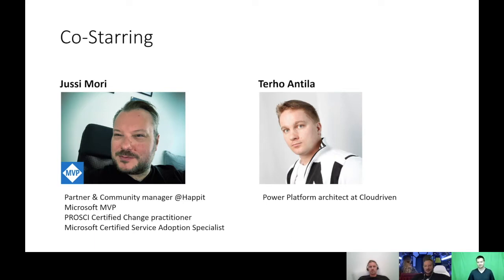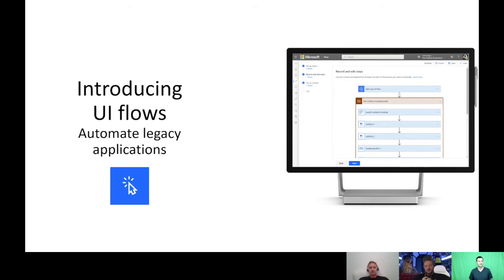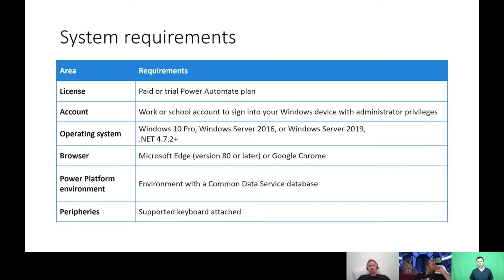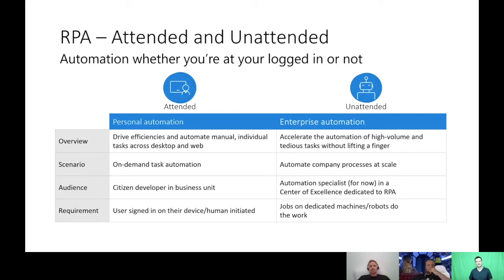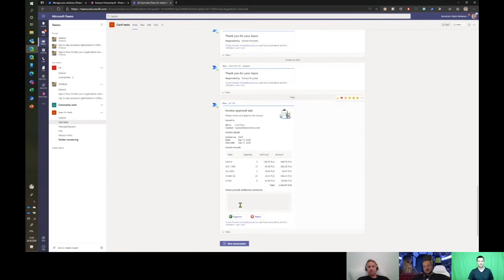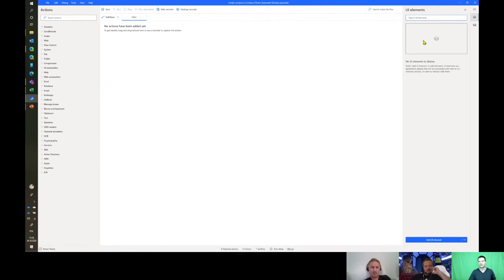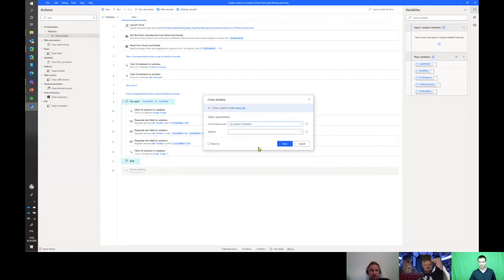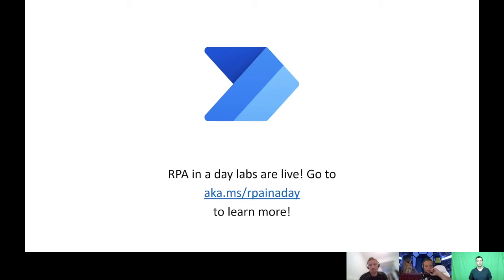Happit TechTalk: Robotic Process Automation with Power Automate Desktop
In this Techtalk episode we chat with Tomasz Poszytech (Microsoft MVP) and Terho Antila from Cloudriven.fi about the user cases of RPA and Power Automate Desktop from Microsoft.
Happit is all about delivering value for the end-user so RPA is something very close to our heart. Check it out.